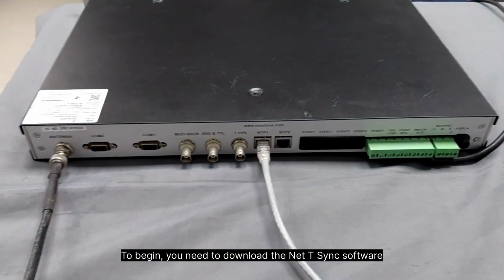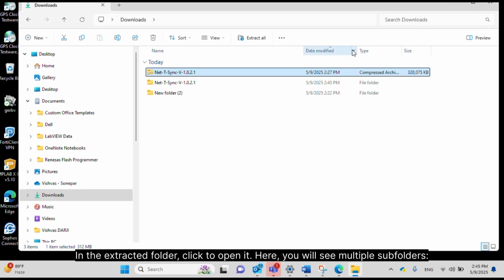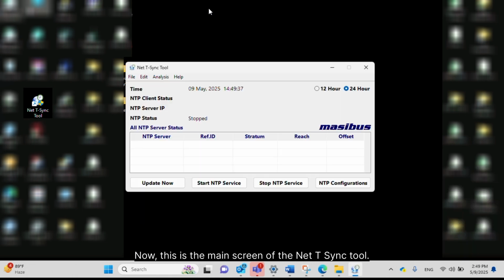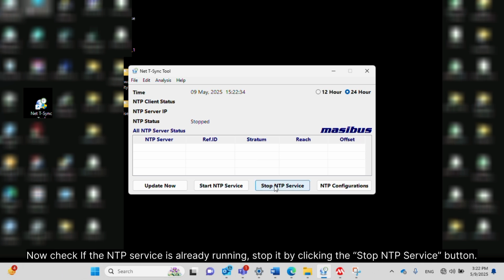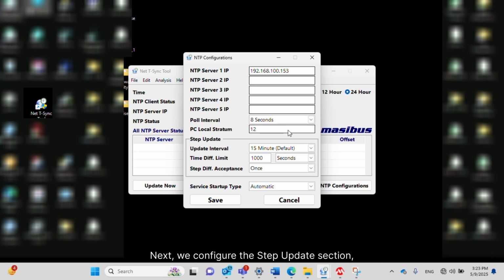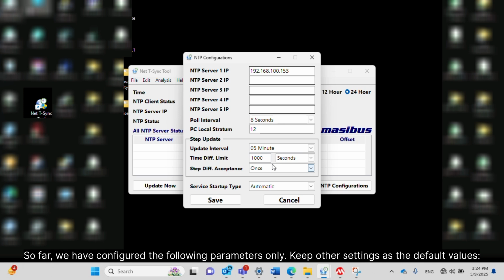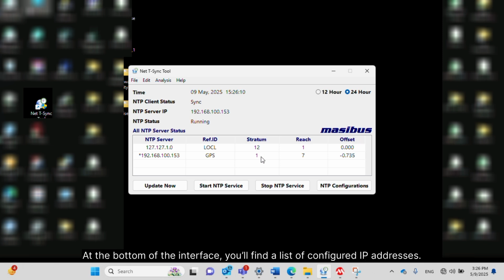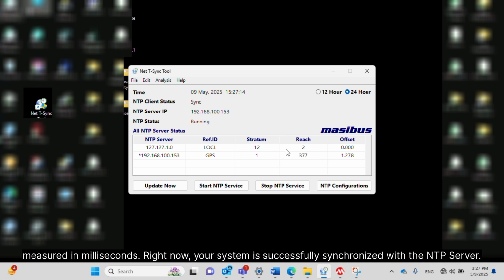Masibus Net‑T Sync | How to Synchronize Your PC/Laptop Time with an NTP Server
Need to install the Net‑T Sync Utility on your system?

In this step-by-step video, you’ll learn how to set up and configure your PC/Laptop for accurate time synchronization using an NTP Server.

In this video, you will learn how to:

Install the utility for the first time
Configure the NTP Server quickly and easily
Synchronize your PC/Laptop time accurately using an NTP Server

Time Synchronization – Masibus | Industrial Automation & Instrumentation